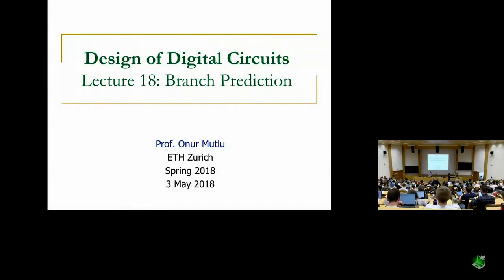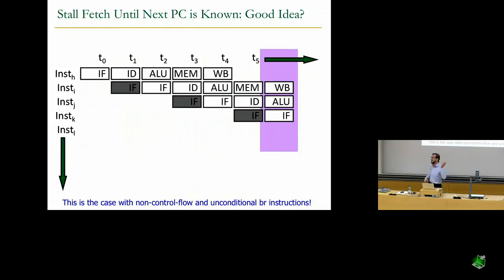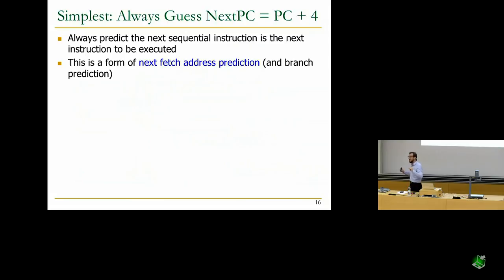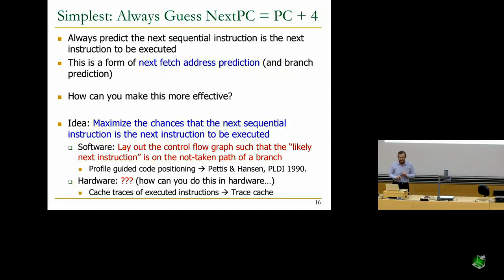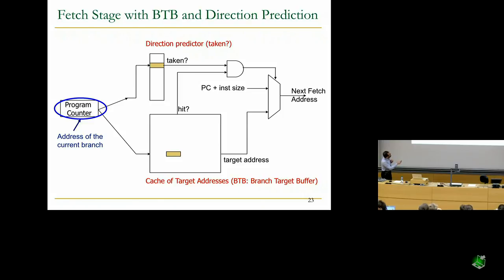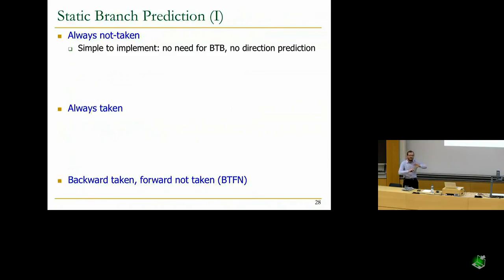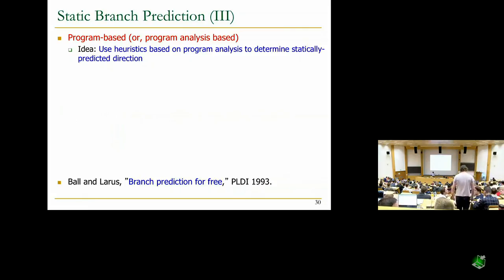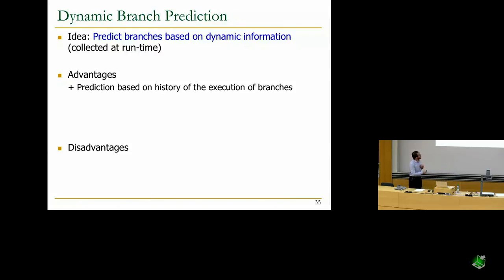Design of Digital Circuits - Lecture 18: Branch Prediction (ETH Zürich, Spring 2018)